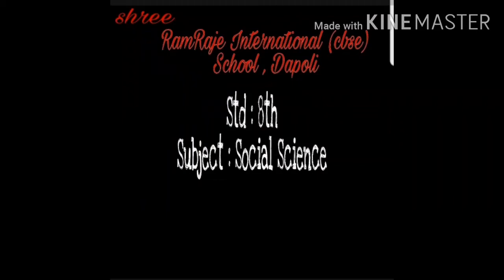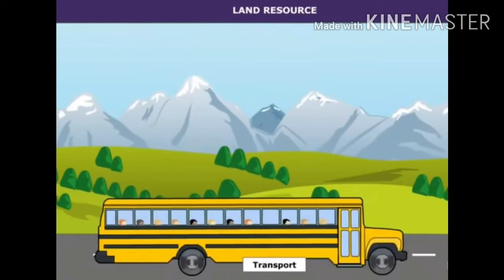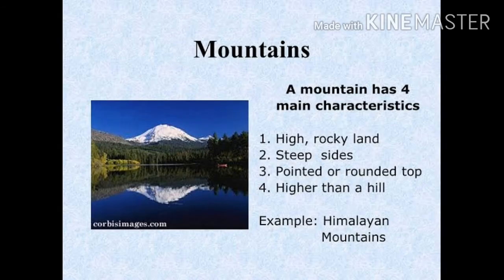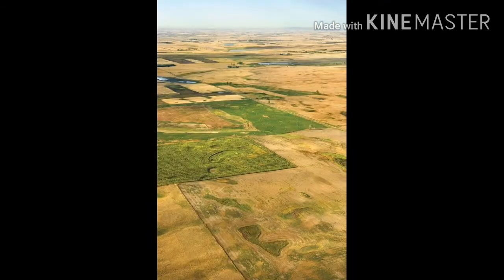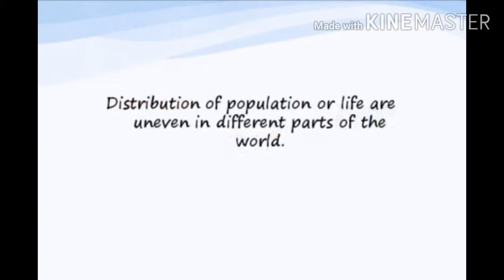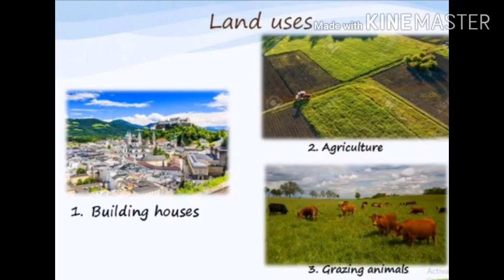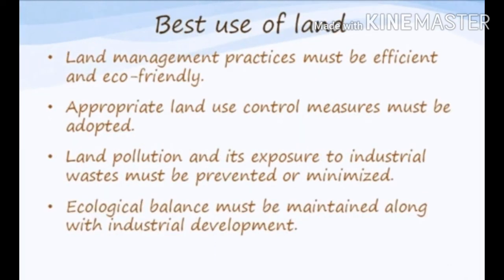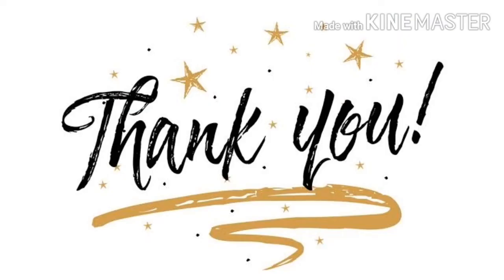8th SS geography Topic 2 : Land Soil and Water resources